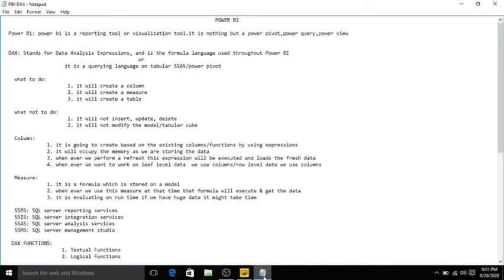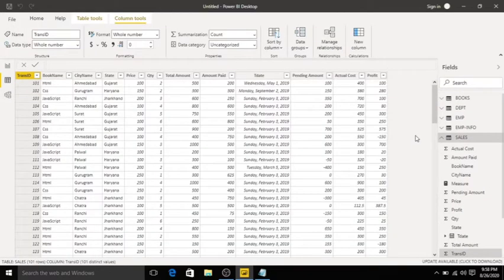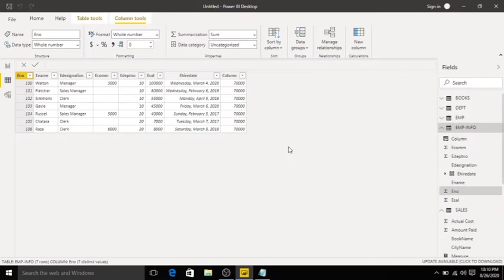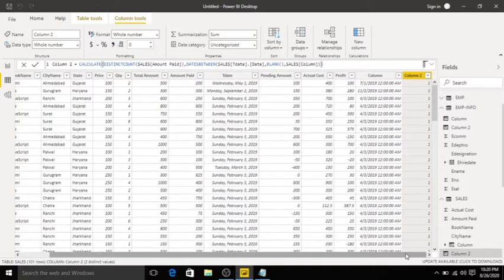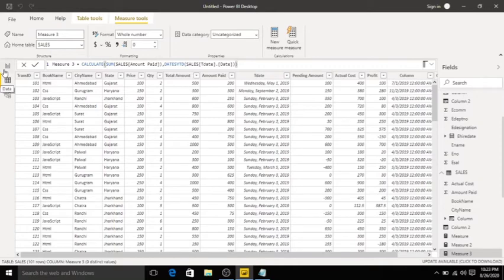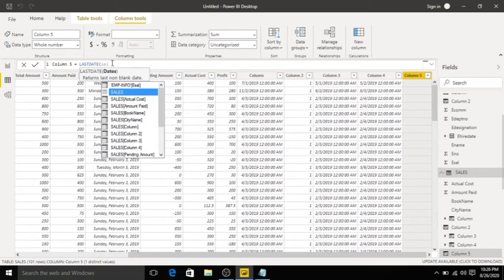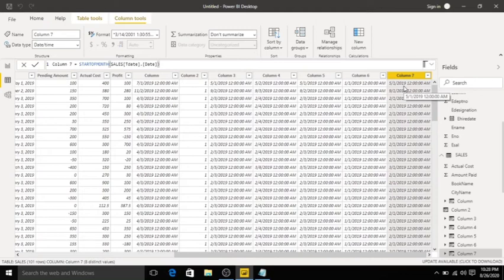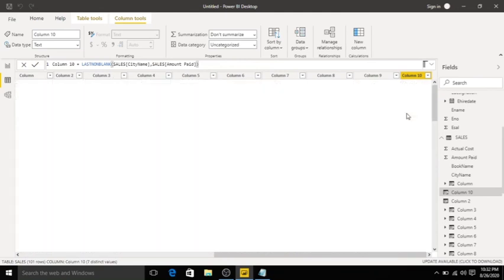POWER BI DAX PROJECT MSRT IT PARK PART-4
DAX Functions | Filter & Value, Time Intelligence Functions | 26th October 2020 | MSRT IT PARK